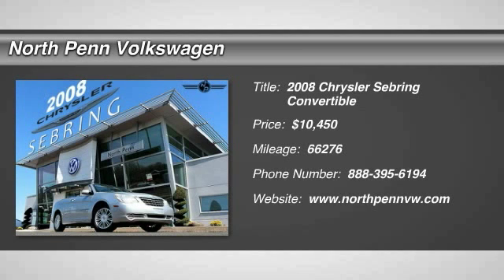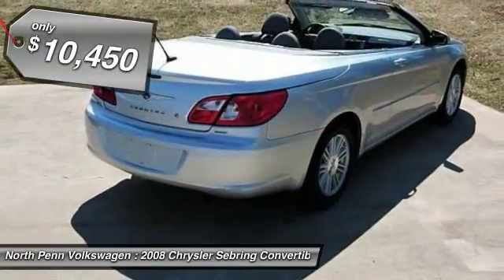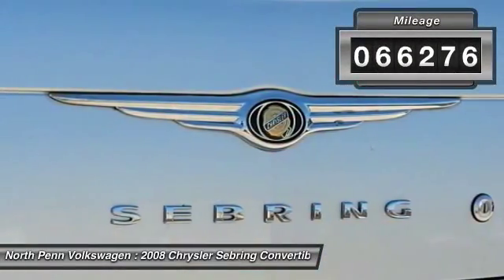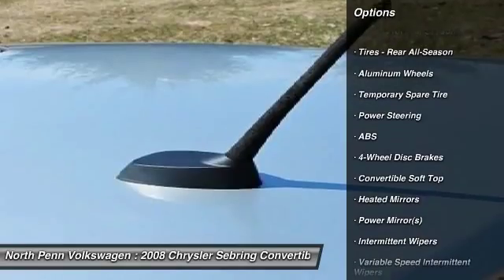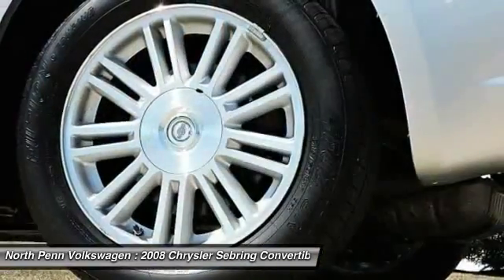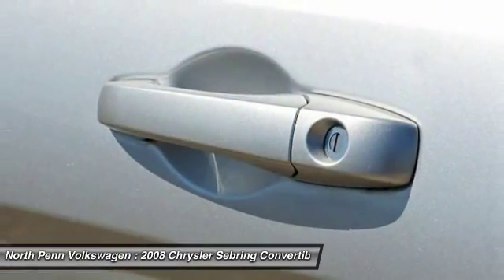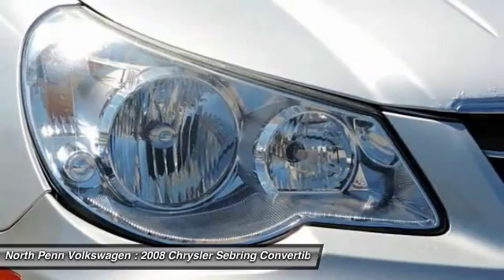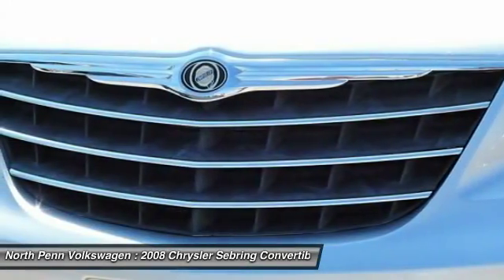2008 Chrysler Sebring Colmar PA U3716C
North Penn Volkswagen, part of North Penn Imports, serves Philadelphia VW customers at our Colmar, PA Volkswagen dealership.

2008 Chrysler Sebring Touring - $10450

North Penn Volkswagen
165 Bethlehem Pike
Colmar PA 18915

*YOU ARE LOOKING AT A VERY RARE AND EXTREMELY HARD TO FIND 2008 CHRYSLER SEBRING TOURING CONVERTIBLE W/ ONLY 66K MILES! THIS CHRYSLER SEBRING CONVERTIBLE HAS A CLEAN CARFAX! WHAT MAKES THIS CHRYSLER SEBRING SO UNIQUE IS THE CONVERTIBLE TOP AND THE UNUSALLY LOW MILES! PLEASE TAKE A GOOD LONG LOOK AT THE PICTURES TO SEE HOW WELL MAINTAINED THIS SEBRING CONVERTIBLE IS. THE TOP IS IN VERY GOOD CONDITION. TIRES AND BRAKES ARE GOOD...AND OUR PRICING IS WAY UNDER MARKET! WE ALWAYS TRY TO BE VERY AGGRESSIVE W/ ANY NON-VW PRODUCT AND IF YOU LOOK ONLINE YOU WILL SEE HOW WELL PRICED WE ARE ON THIS CHRYSLER SEBRING CONVERTIBLE. THIS IS THE PERFECT TIME TO GET READY FOR SUMMER AND HAVE SOME FUN W/ A GREAT CONVERTIBLE WITHOUT BREAKING THE BANK! A PERFECT CAR FOR DOWN THE SHORE!